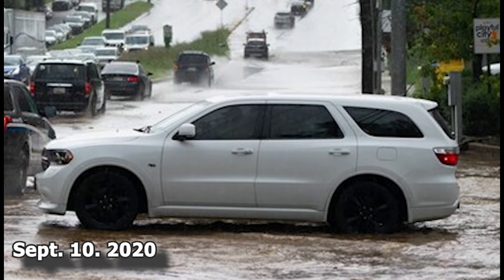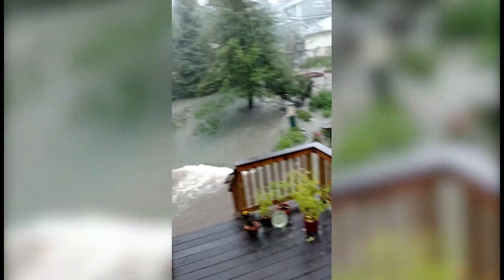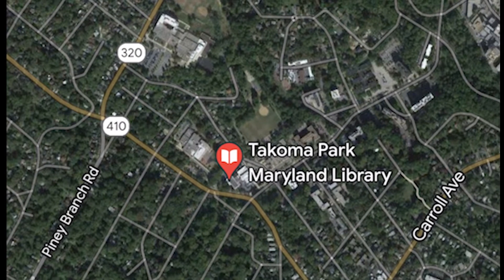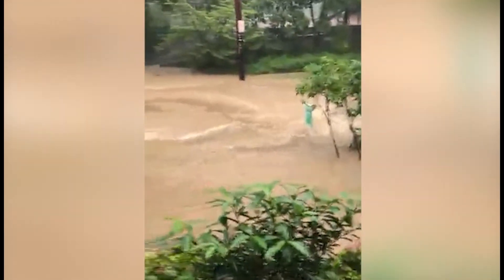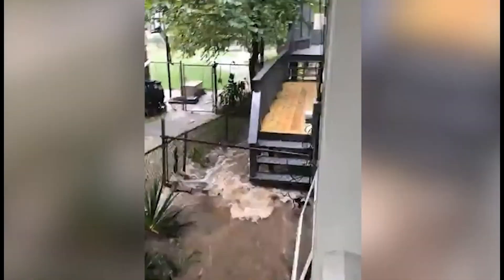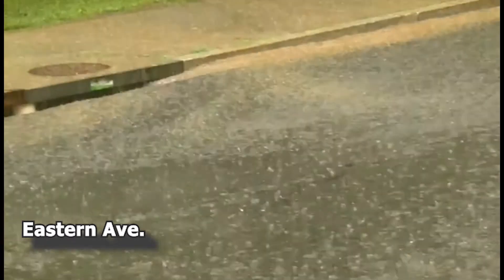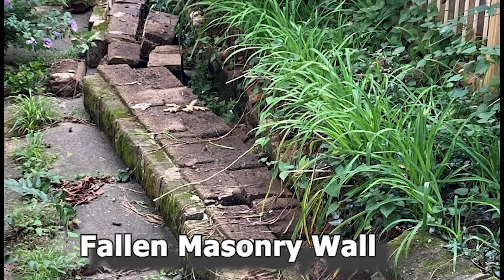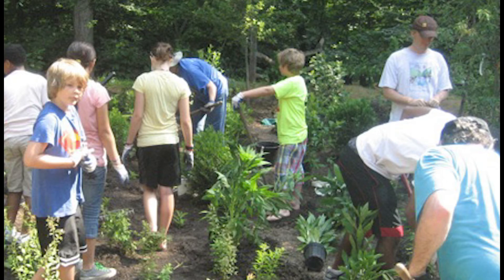Takoma Park Stormwater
Takoma Stormwater Solutions video.  TSS survey demonstrates that stormwater runoff is a problem for homeowners in Takoma Park.